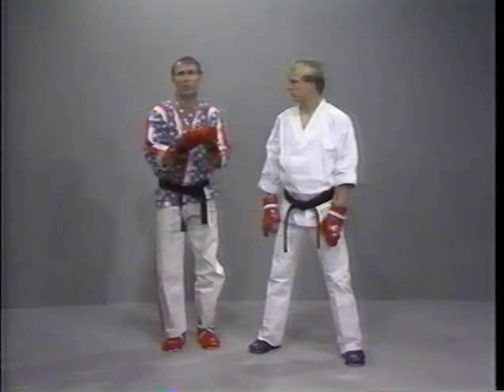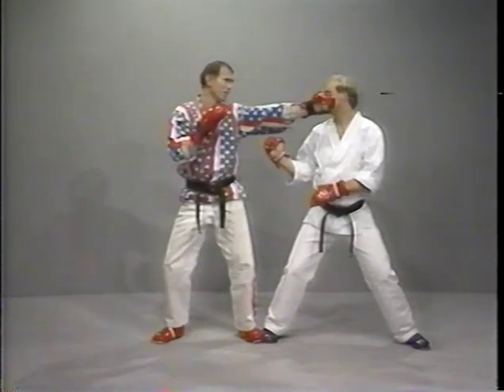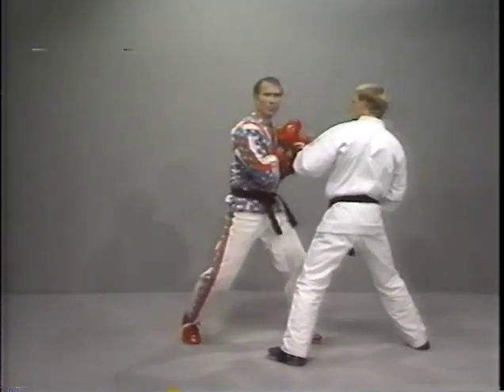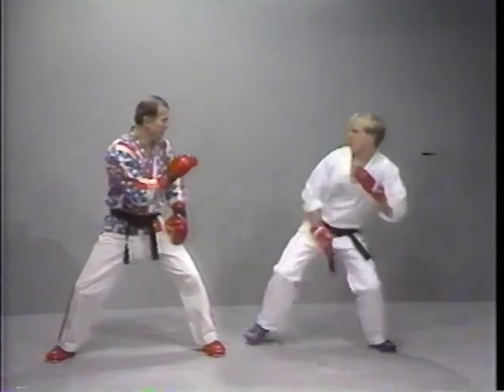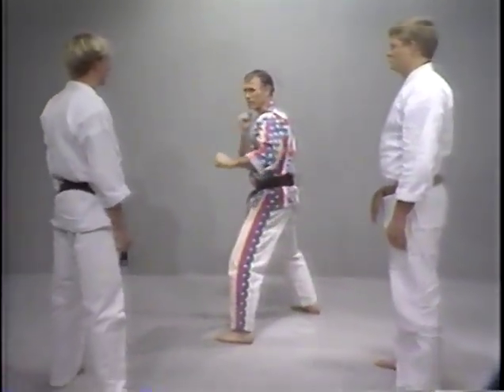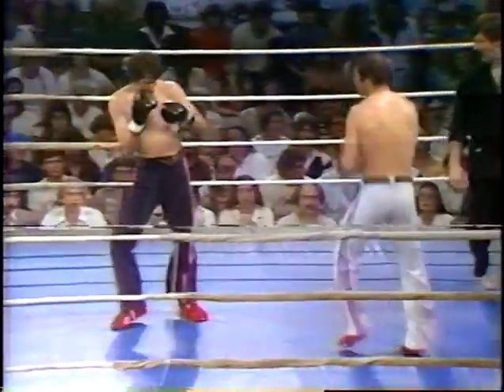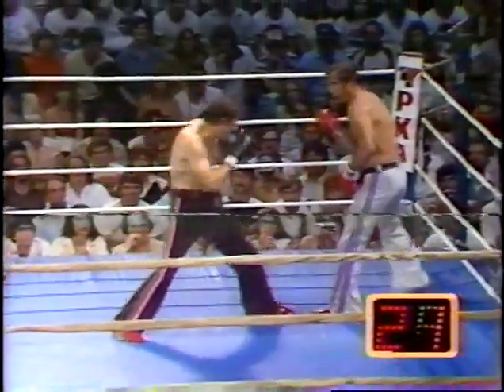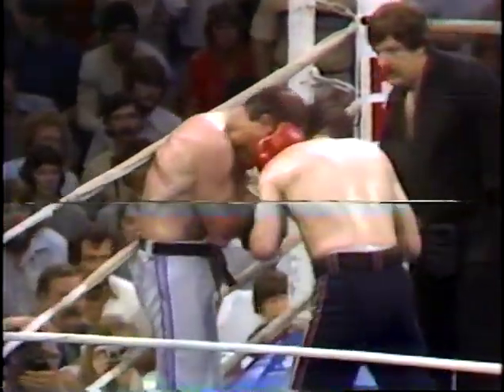Super sparring Wallace